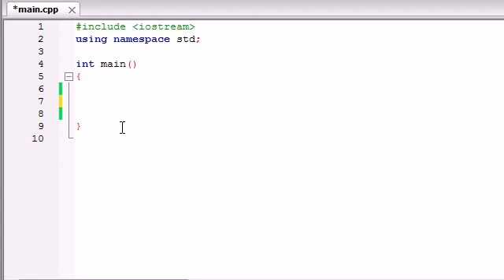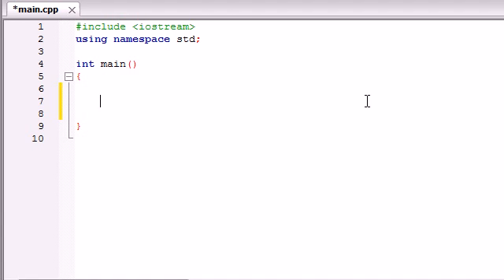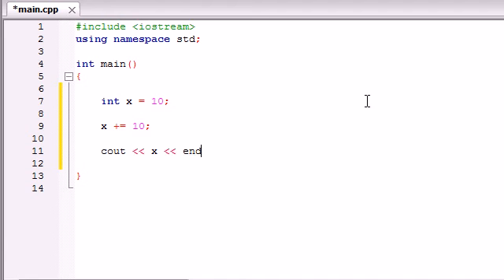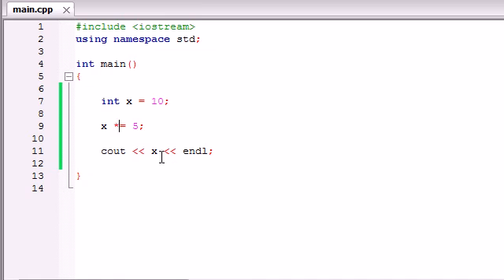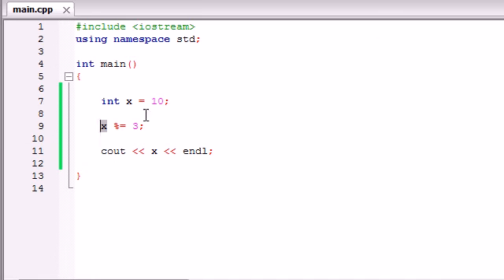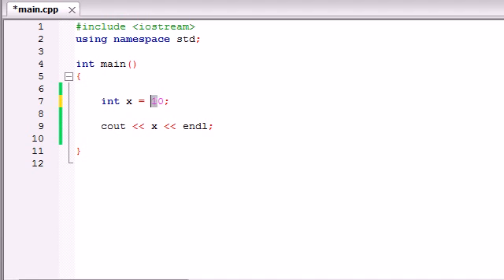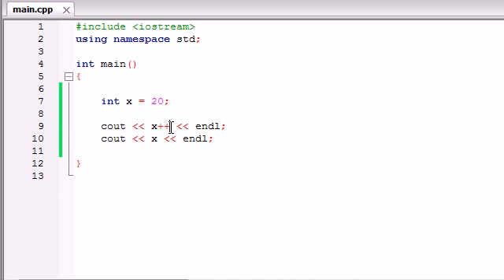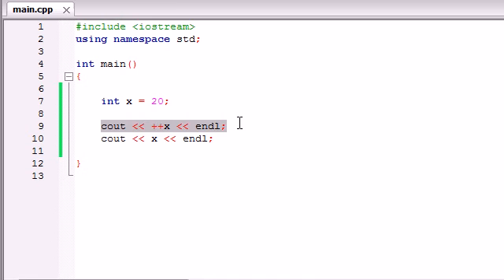c++ Assignment & increment operatorl.flv